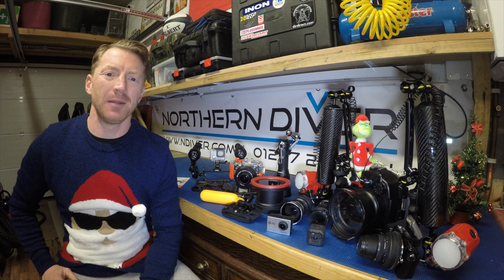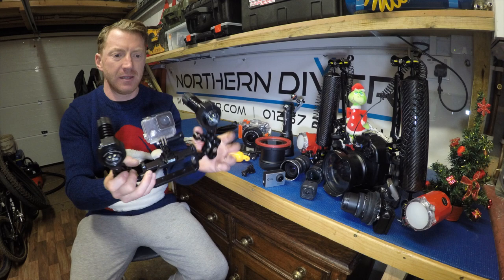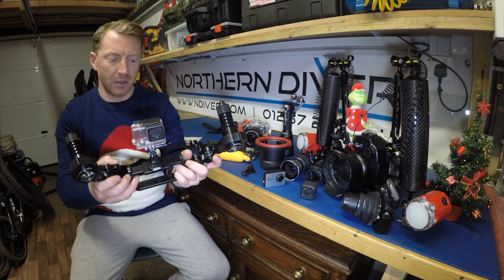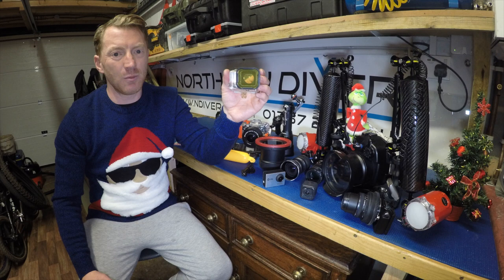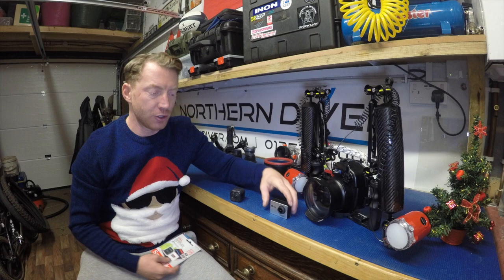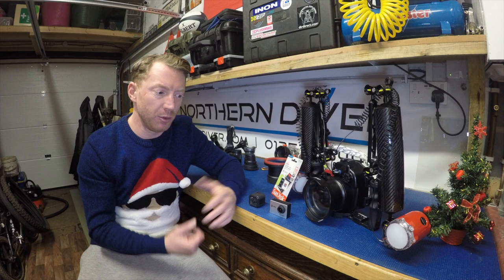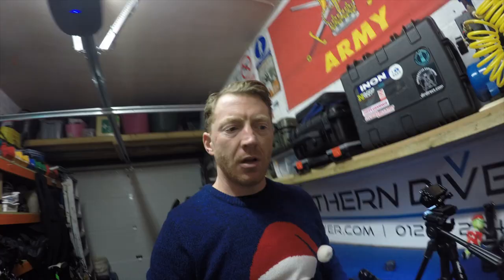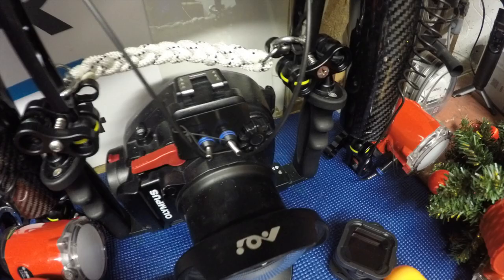BEST CAMERA FOR SCUBA DIVING | Video and Underwater Photography | GOPRO vs COMPACT / SYSTEM | EP11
What you need to know when choosing an underwater camera for Scuba Diving underwater video or photography. In this episode Andy discusses Underwater Video and Photography Camera equipment used by Scuba Divers and the Lighting systems attached. From GoPro style action Cameras, to Compact and System Cameras, Underwater Hosings and Handles, Video Lights, Strobes and Lenses.

Make sure you get spare batteries and the largest memory card you can so not to miss out any of the action. Practice using it a home so the different settings come as second nature when you're underwater. How to guide for the new or inexperienced diver.

✅  In these videos I'm going to show viewers how to choose and use the right kind of Scuba Diving Kit for the type of Suba Diving they want to do. How to be more efficient and proficient with it to make them a more confident and safer Scuba Diver.

✅  I’ll draw on the experiences with and training gained from some of the world class Scuba Diving Instructors such as Steve Kirkman (SDI/TDI), Garry Dallas (RAID), Dominic Robinson (BSAC), Ginge Crook (BSAC), Maria Harwood (BSAC), Nick and Caroline Robertson-Brown (FrogFish Photography) and Mark Paisey (BSAC).

✅  In my first year of diving I’d wasted a lot of money on kit and equipment that didn't really work for me and the type of diving I wanted to do. It is my hope that these videos will help you spend your money more wisely on kit that will work well for you and your dive buddy and also be future proof for bigger, deeper and longer dives.

✅  Looking the part is often half the battle to feeling confident, if your gear is configured right then you can access it easily and you will also be more efficient at moving under water. I’ll show viewers what I have learned since I started diving and been fortunate to have some fantastic world class instruction.

✅ Thanks to: Steve Caveman, Ali my Mermaid wife, Garry Sidemount Bob, JSSADC, Maria BSAC, Matt @BikingArborist, Steve ENT, Mr Standish and Andrea my hairdresser.

✅ Tools and services I recommend:
The camera I use to shoot videos: